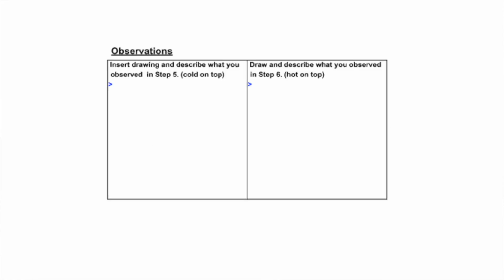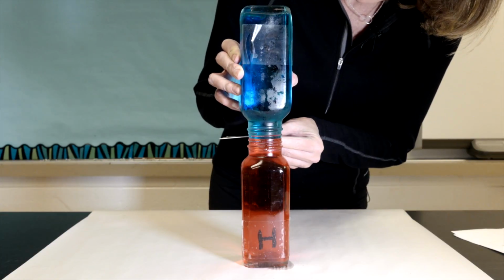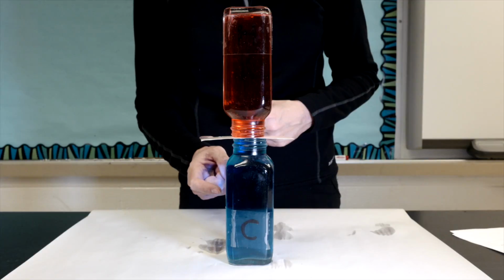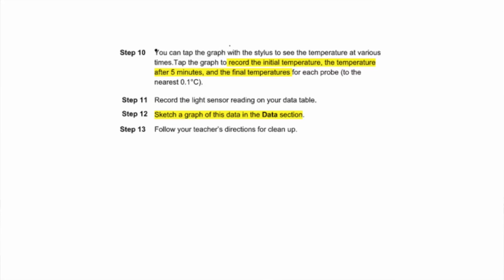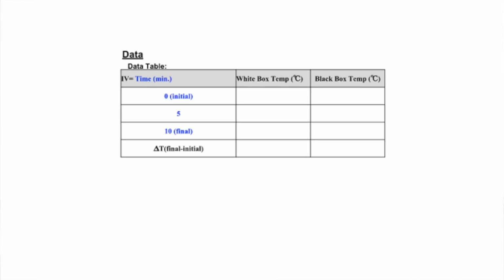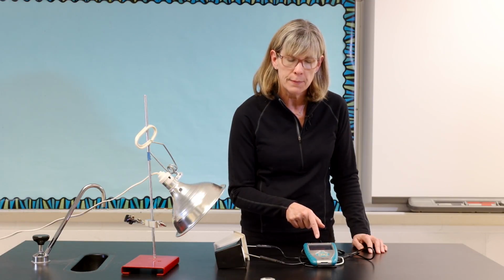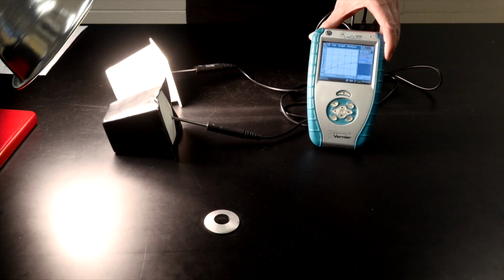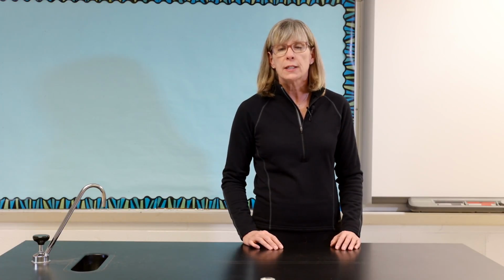Lab 9, Part2,3